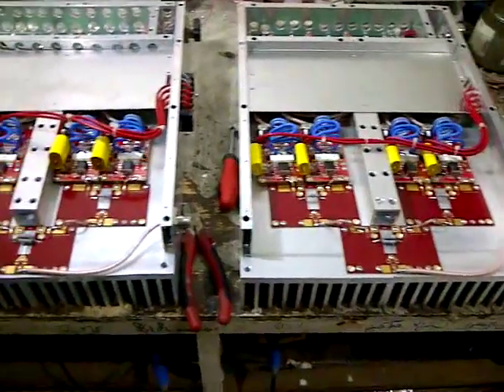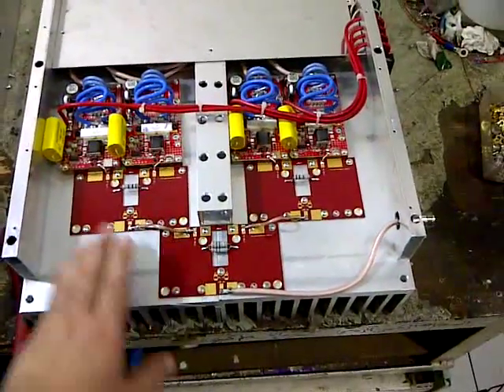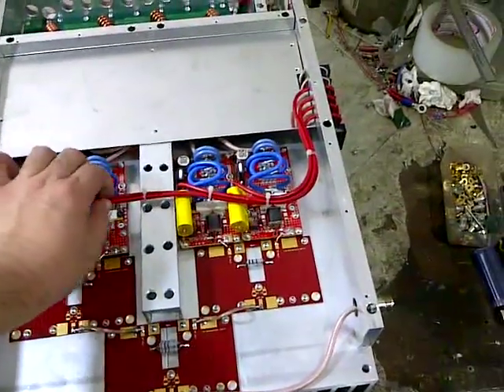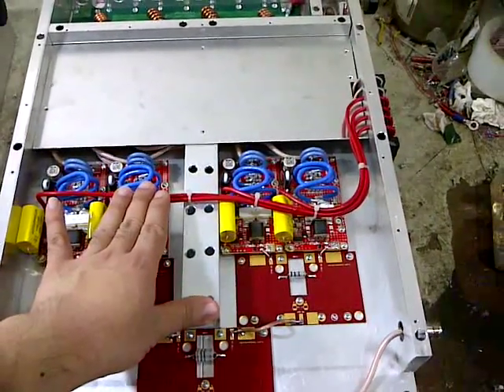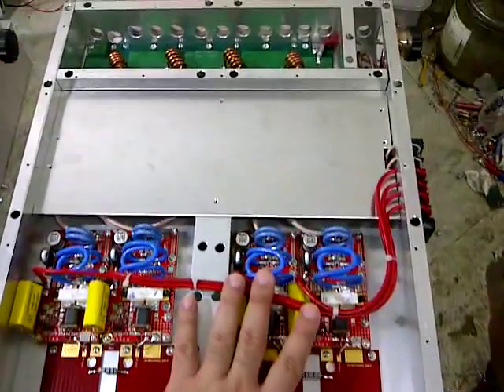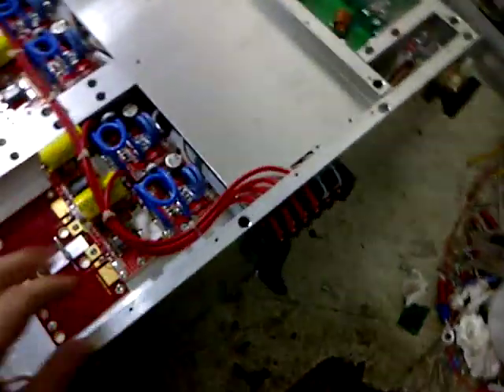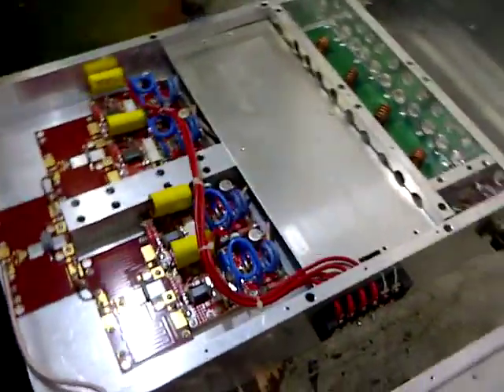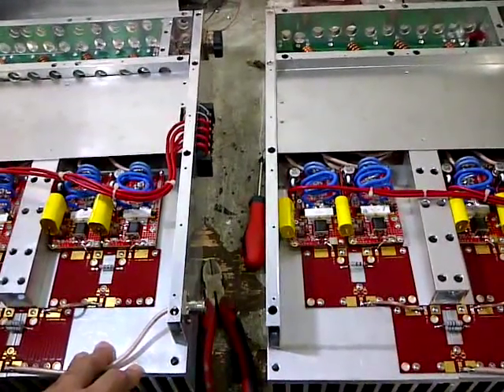5000 Watt FM Amplifier Module FMP5KW = 2 x FMP3KW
this is the 2 pallets module 3kW FM
We are going to combine the module to become 5000 Watt Amplifier module.

each module has 4 x 48 volts input, if you have 100 Amps Power supply you can combine the input voltage together.

the module complete with the Low Pass Filter and a Directional COupler, for FOrward and Reflect voltage indicator.